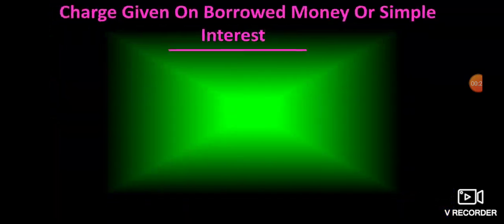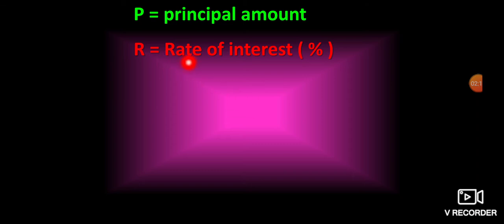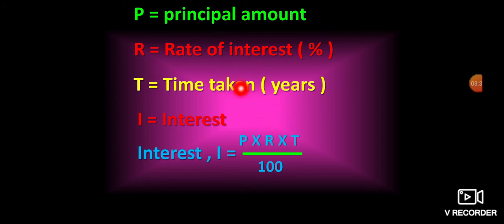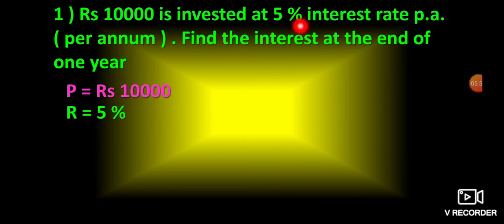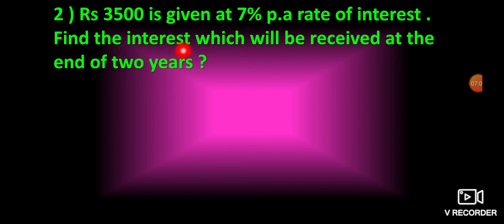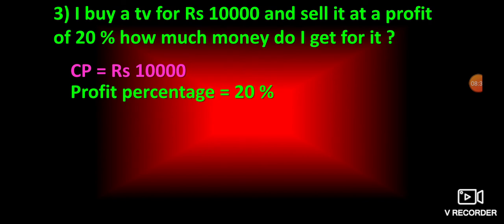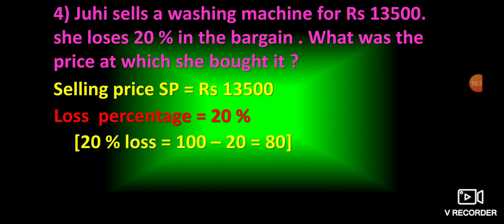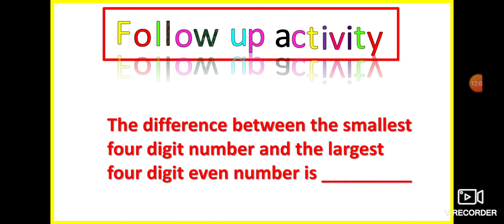Grade 7 Maths Comparing Quantities Module 7